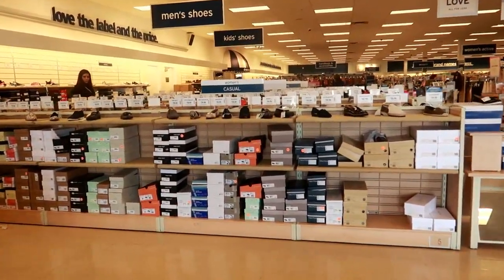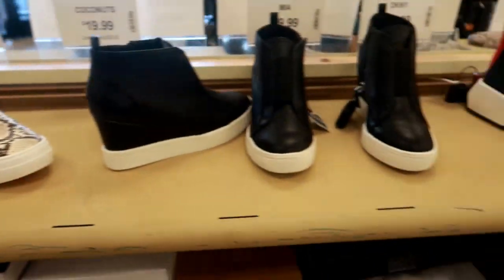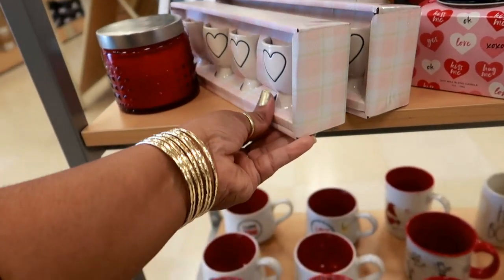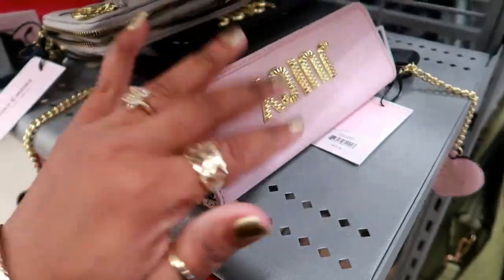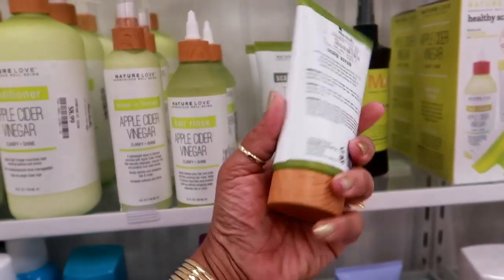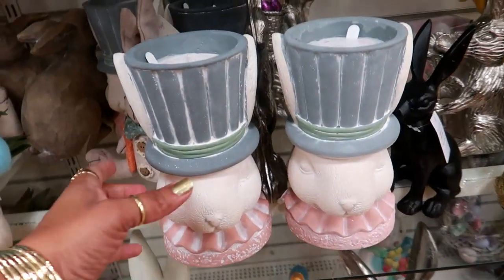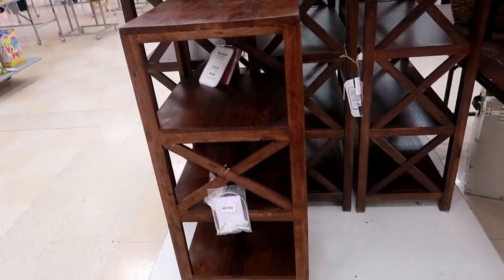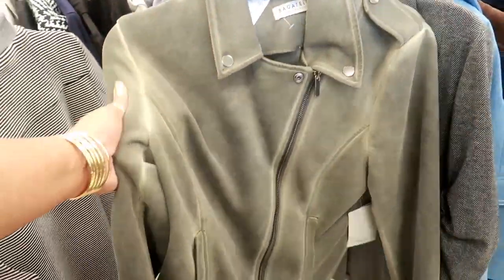MARSHALL'S SHOPPING* SHOES & MORE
BUSINESS ADDRESS

PRETTYNFLAWED
P.O.BOX 136